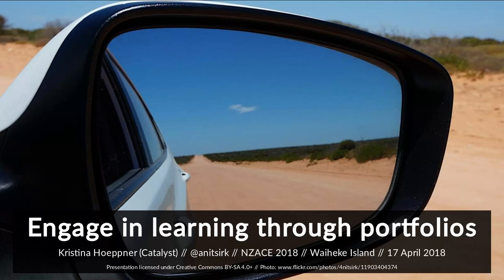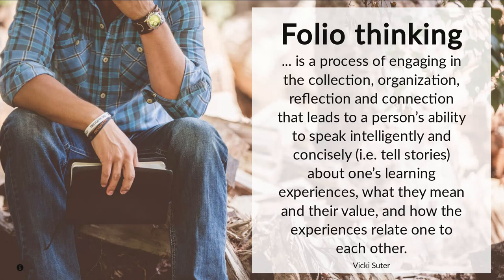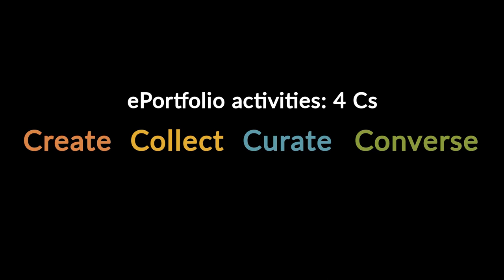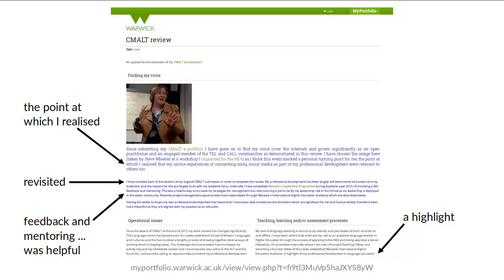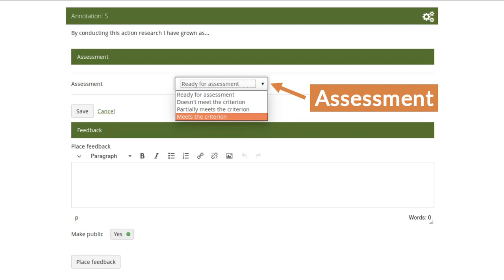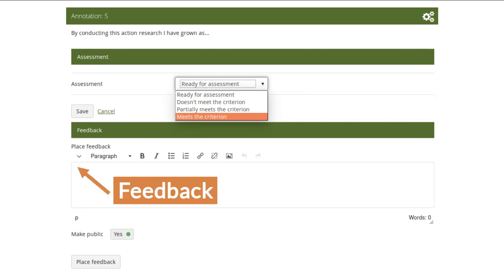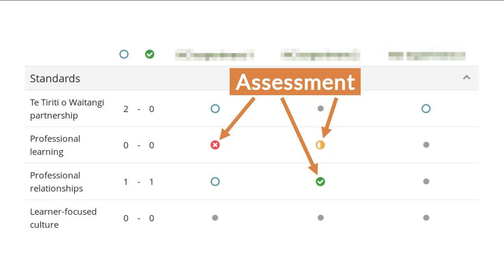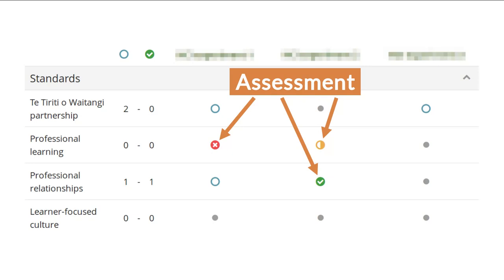Engage in learning through ePortfolios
Presentation by Kristina Hoeppner (Catalyst) at NZACE on Waiheke Island on 17 April 2018.